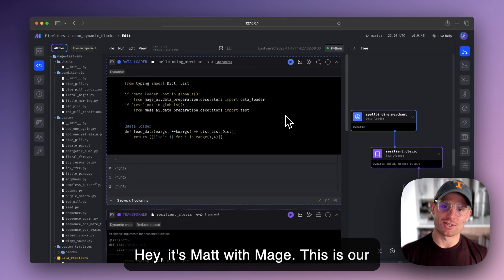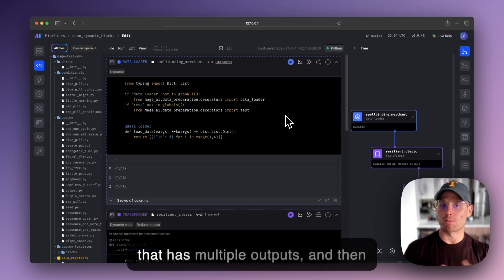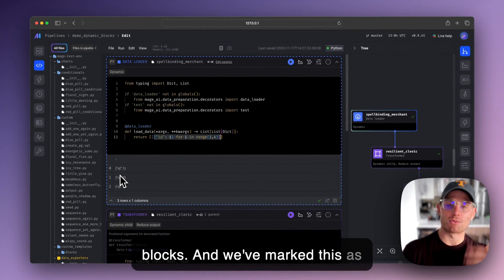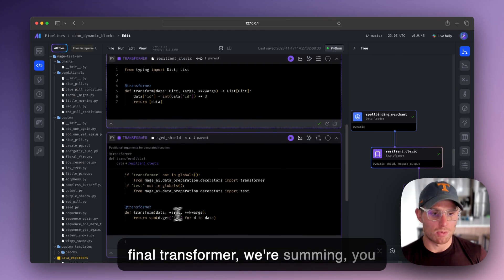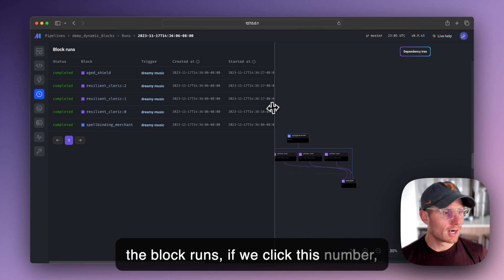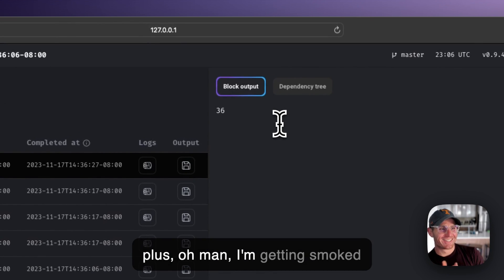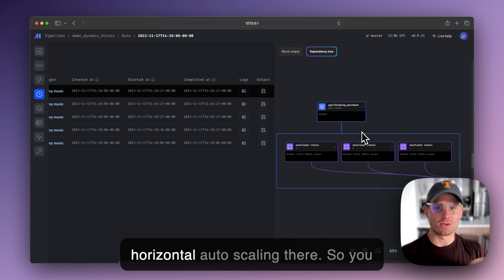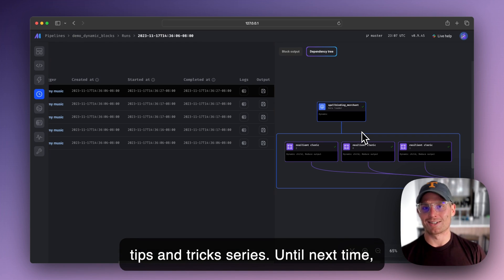Mage Tips & Tricks: Dynamic Blocks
🧙‍♂️✨ This trick is about Dynamic Blocks in Mage!

So, what exactly are Dynamic Blocks? Well, think of them as the magical way to create tasks dynamically in our tool. If you're familiar with Airflow and the concept of Dynamic Task Mapping, this is pretty similar.

Now, you might be wondering why you should care about Dynamic Blocks— the main use here is parallelization. If you have a bunch of small tasks that you want to execute in parallel, Dynamic Blocks are here to save the day! 🦸‍♀️💥

Dynamic Blocks in Mage give you the power to parallelize your workflow, achieve powerful auto scaling, and reduce output effortlessly. It's a pattern that has been around in data engineering, but we've made it incredibly easy and efficient.